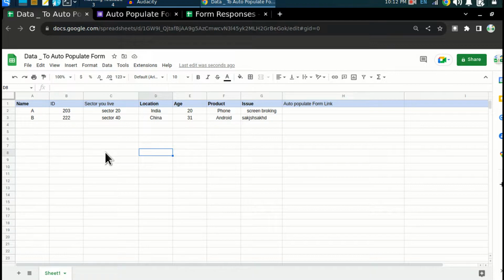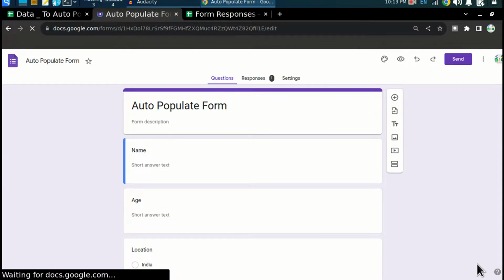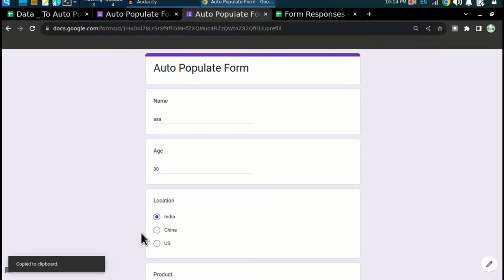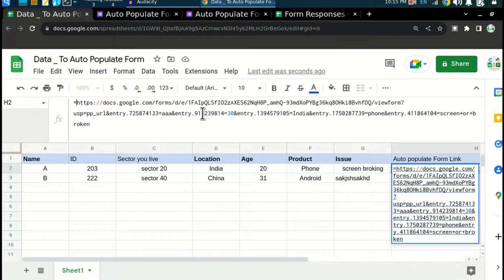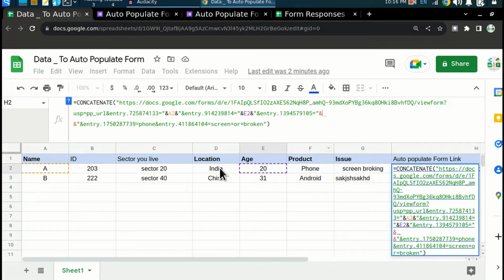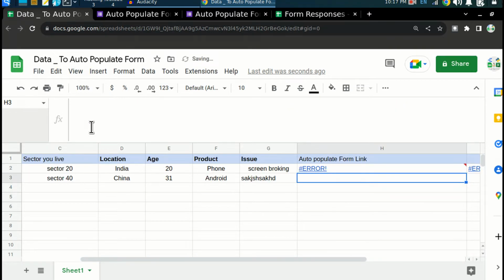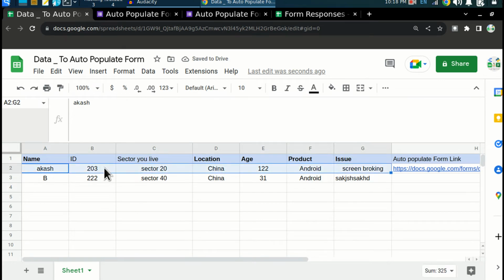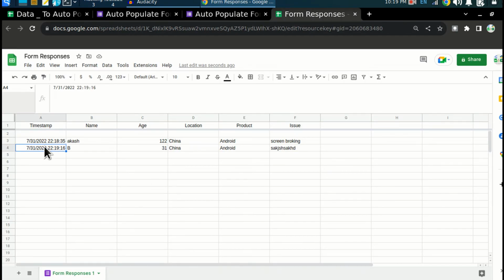How To Auto Populate Google Forms From Google Sheets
Description : This video explains how to automatically populate Google Form data present in Google Sheets.